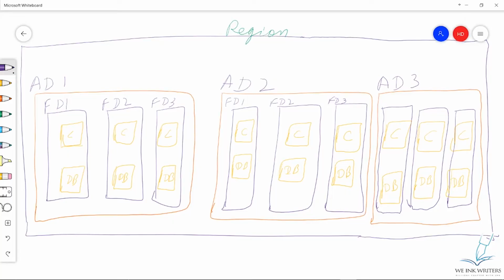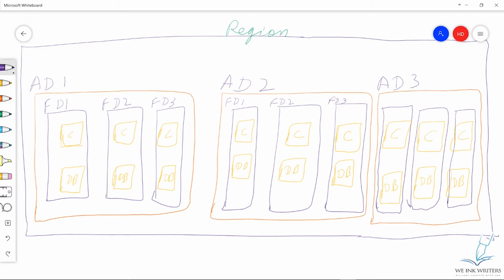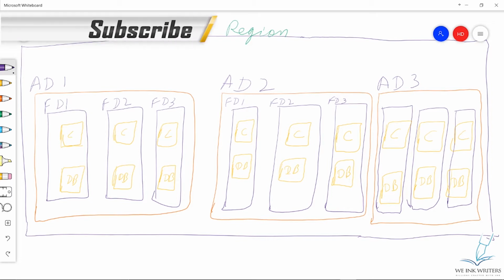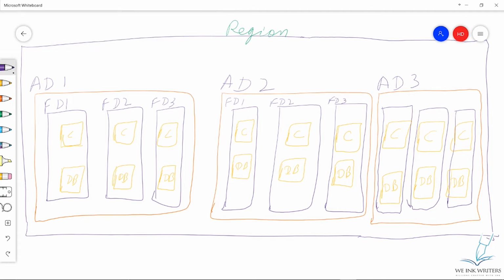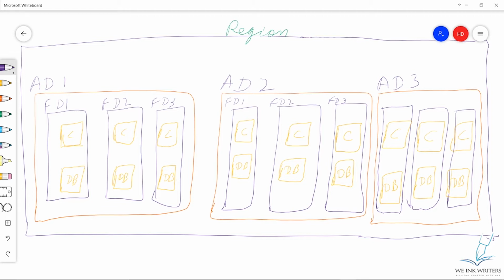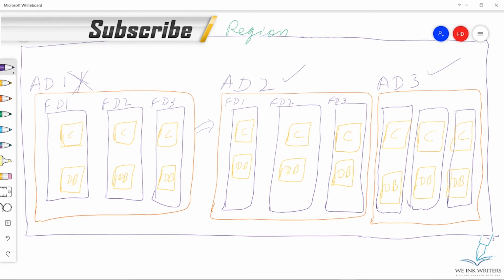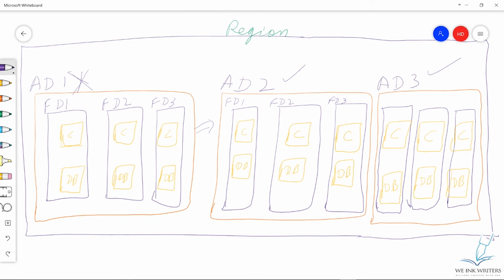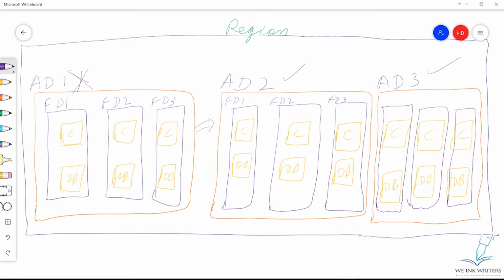Oracle Cloud Infrastructure Exam Guide Foundation Exam 2020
This video series will guide you through the fundamentals of Oracle Cloud. Will explain each and everything in simple and easy terms.

Fell free to ask your questions in the comment section below!!!